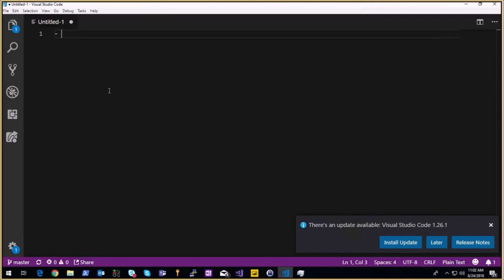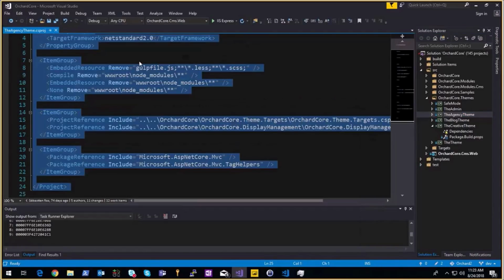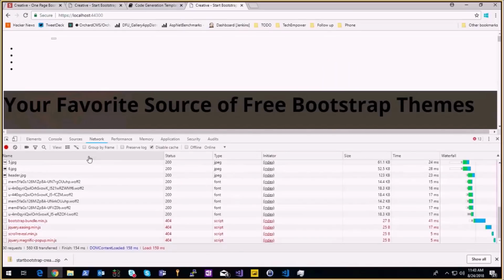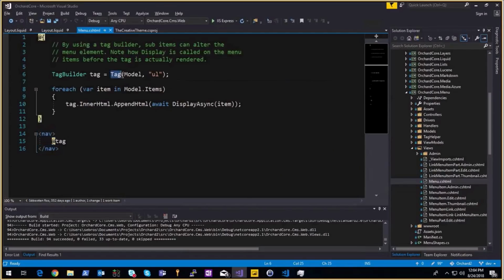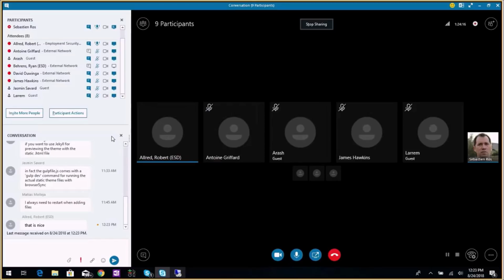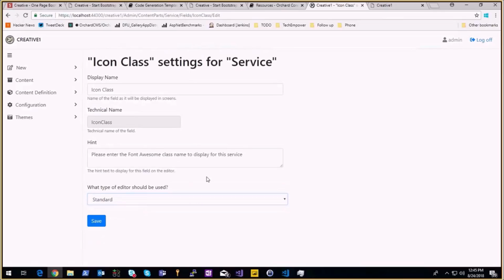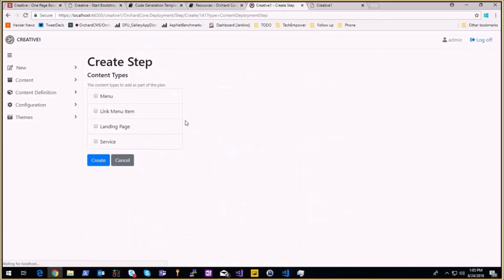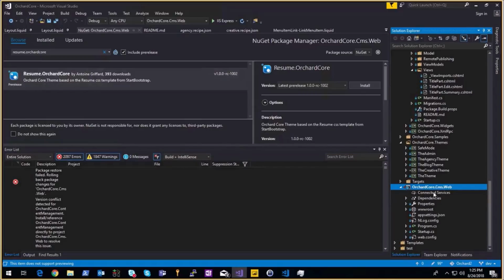Building a theme for Orchard Core from scratch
Meeting notes:
- 0:00 -- Decide which theme is to build from Start Bootstrap
- 8:53 -- Understand what kind of data the theme is build for
- 17:22 -- Create a new project for a theme
- 24:18 -- Create folders for the theme
- 24:40 -- Add the source files
- 29:50 -- Reference the module to OrchardCore.Cms.Web
- 37:01 -- Reference the static files by prefixing those paths with the name of the module
- 43:51 -- Change the theme to pick up dynamic content and dynamic assets
- 45:09 -- What is the render_section Liquid tag
- 47:06 -- What is the page_title Liquid tag
- 51:09 -- What is the resources Liquid tag
- 54:32 -- Render the shape, called menu using the shape Liquid tag
- 59:58 -- Theme the menu
- 1:13:50 -- Create the content section using front-end templates
- 1:28:10 -- Create a new site using the Software as a Service recipe and adding tenants
- 1:39:42 -- Create the Service content type and render the list of Services in Liquid
- 1:56:53 -- Create a recipe to build this themed template
- 2:01:33 -- Create a Deployment Plan to export the content of the site
- 2:10:35 -- Create a new tenant from the newly created setup recipe
- 2:20:18 -- Deploy the theme